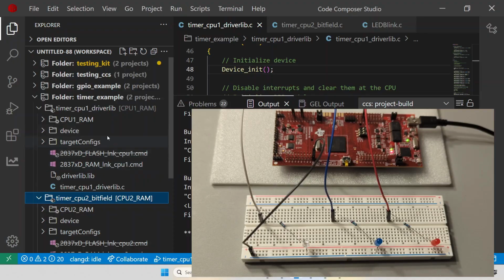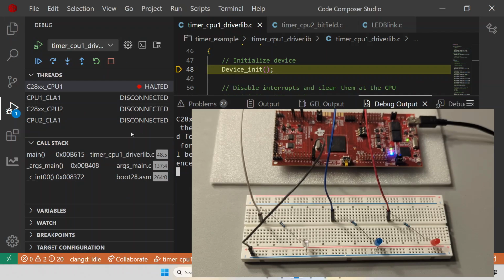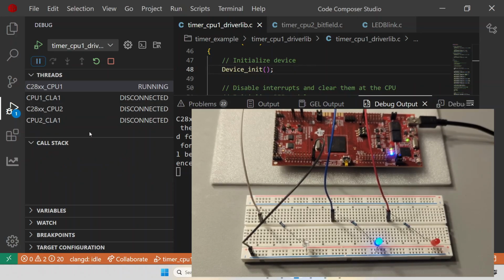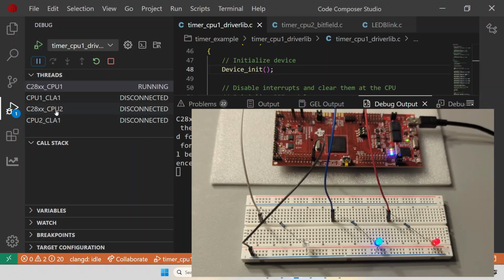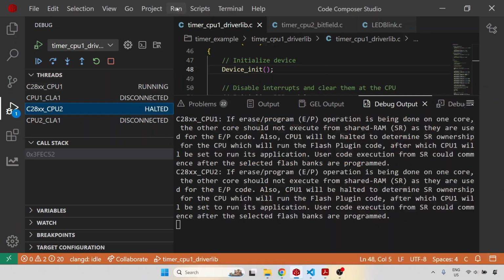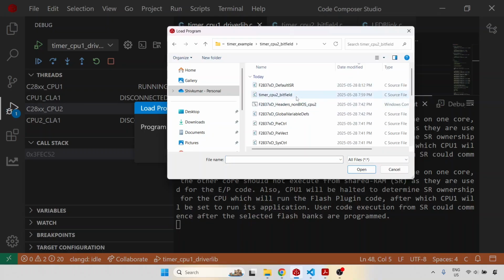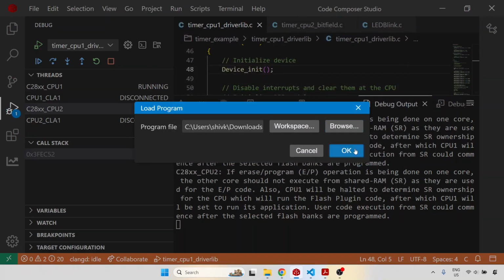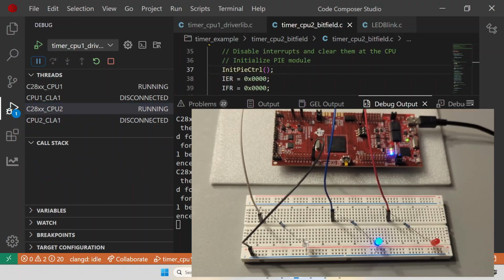Executing CPU timer project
In this video, I describe the execution of a dual CPU timer project with three timers configured to toggle three GPIO pins.